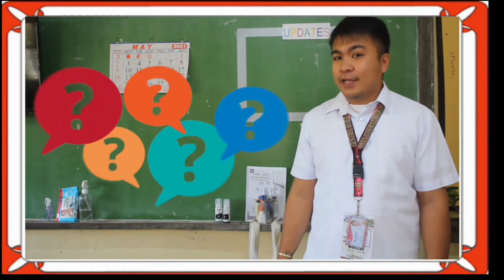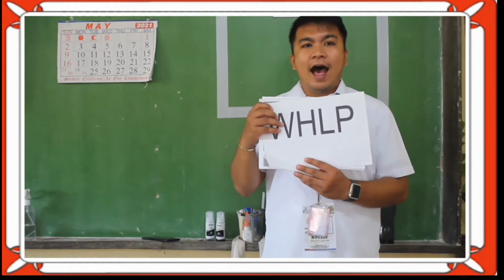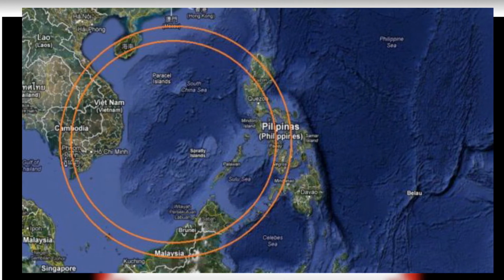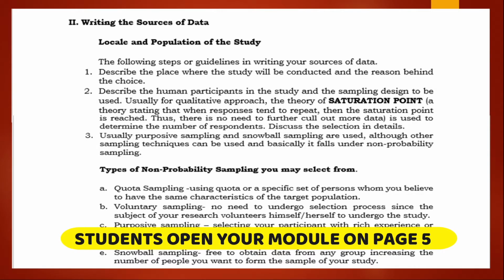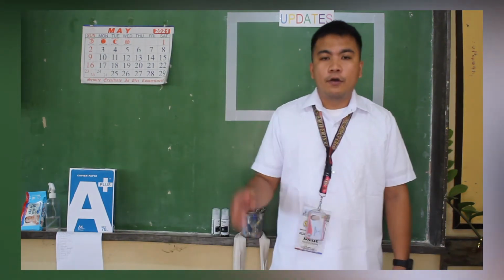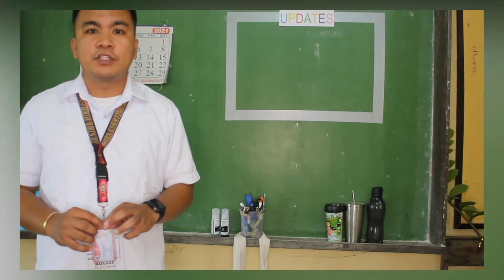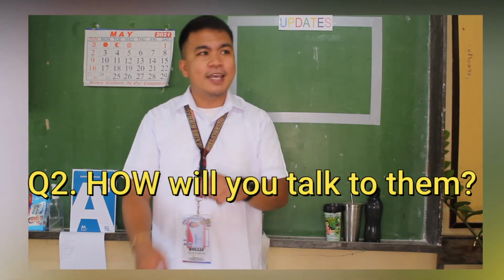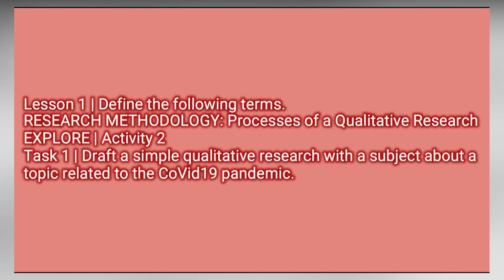Video Lesson for Grade 11 Practical Research 1 Quarter 4 | Module 2: Research Methodology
ONE.LAST.TIME!

Making this is always an effort but I don’t see myself doing anything else other than this. Here is another lesson, this time for my beloved SHS students.

EDITOR: Jhon Rey D. Balbastro

*VIDEO AVAILABLE ON FACEBOOK & YOUTUBE.